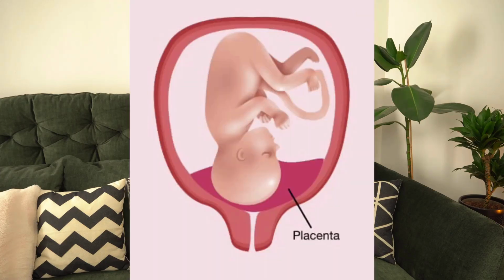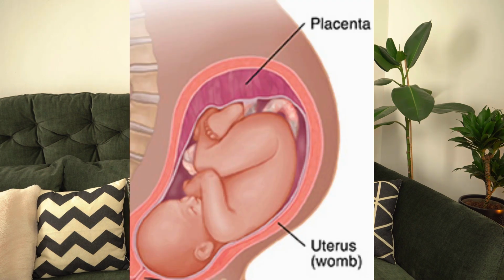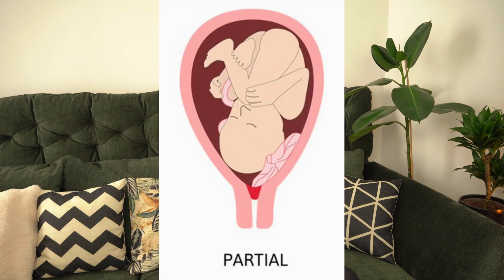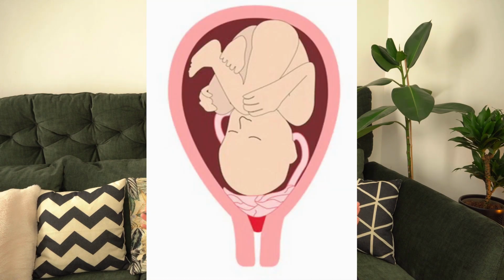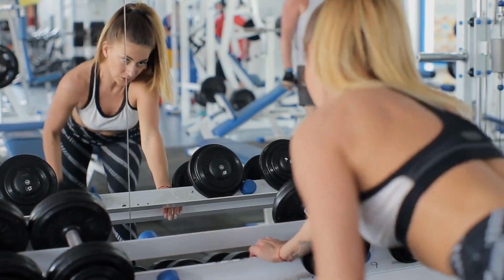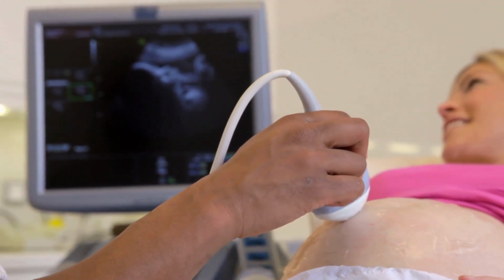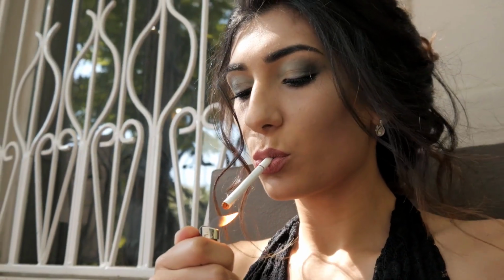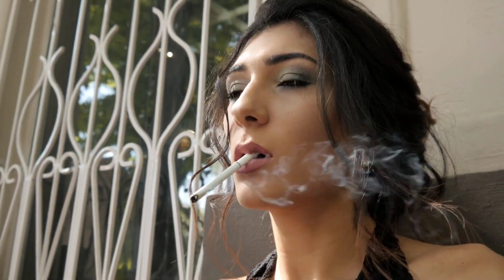Why you should know about placenta previa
In this video, I delve into the topic of placenta previa, a condition that can affect expectant mothers during pregnancy. Discover the causes, common symptoms, and potential risks associated with placenta previa, along with important information on diagnosis and management.